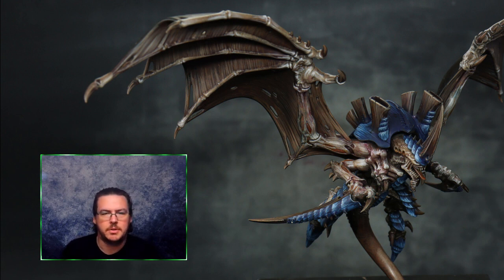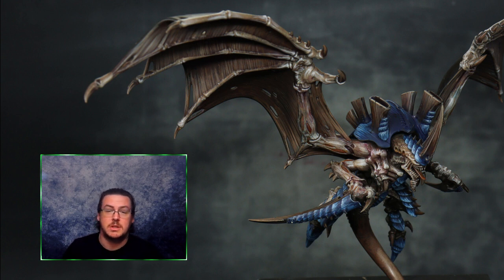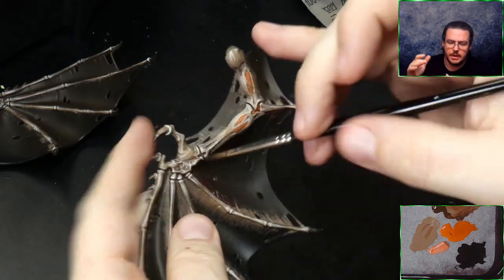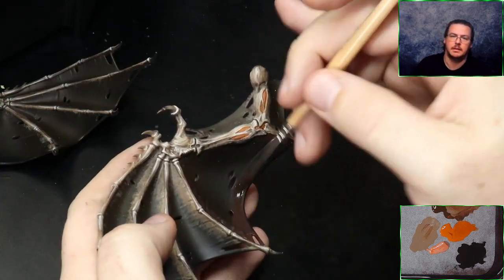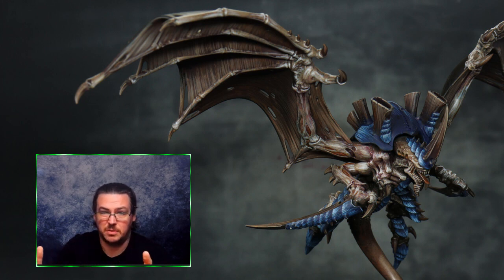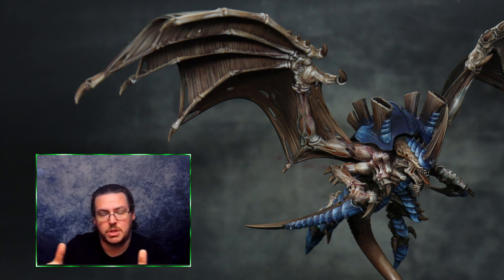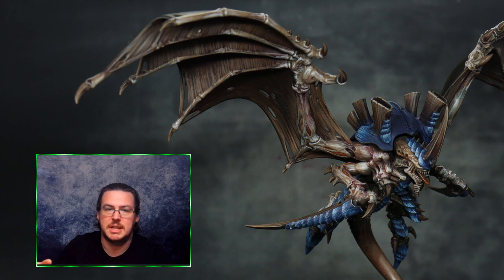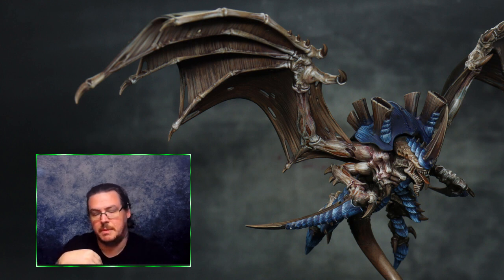How to paint realistic Tyranid Wings, Warhammer 40k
How to paint realistic Tyranid Wings, Warhammer 40k. Hey everyone, the second part for the Hive Tyrant is up and this time it is covering the wings.

Twitch streams will be on
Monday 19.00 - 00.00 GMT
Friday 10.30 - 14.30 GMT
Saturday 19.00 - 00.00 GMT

Free Discord below.